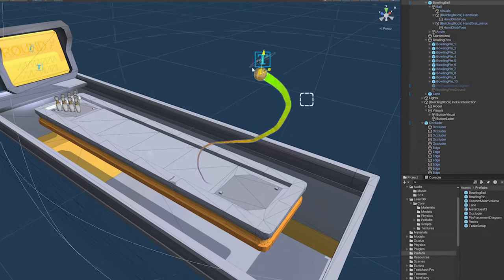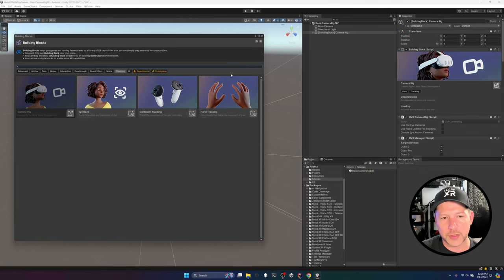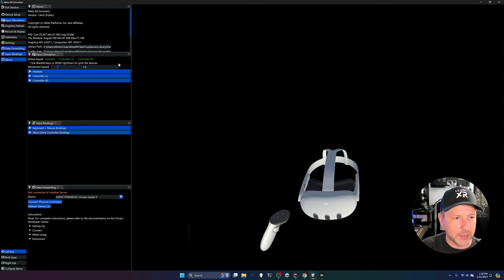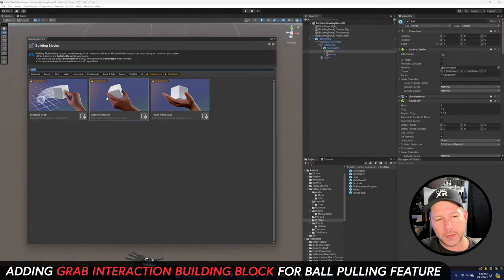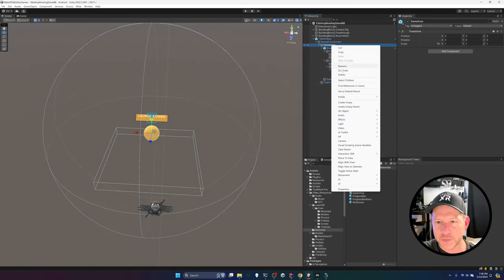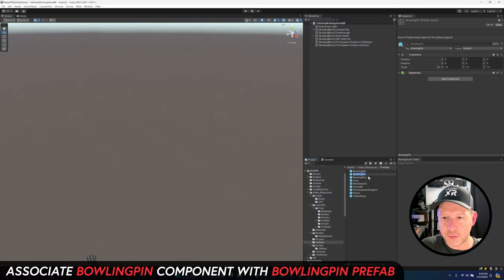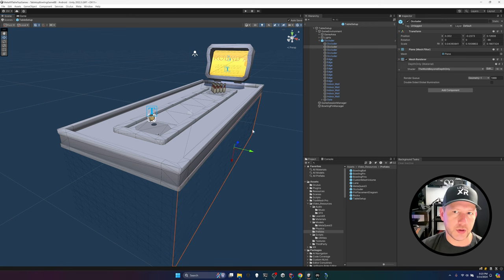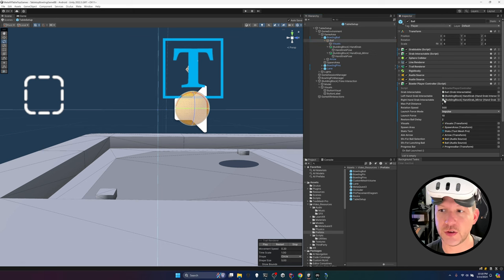Building A Mixed Reality Tabletop Game FAST - Quest 3 & Presence Platform!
Today, I am excited to announce a new YouTube video series featuring Meta's Presence Platform. In this series, we will prototype small tabletop games and productivity apps with mixed reality.

💡To Get Started With The Presence Platform & Building Blocks check out the docs

In the first video, we will cover:
- How to set up a Unity project with Meta XR components using the project setup tool.
- Using core building blocks such as the camera rig building block, passthrough building block, controller tracking, hand tracking, visualizers, room mesh, and interactions.
- How to build a mixed reality tabletop bowling game from the ground up.
- Step-by-step instructions on how to set up and use the Meta XR Simulator with data forwarding features, allowing you to use physical controllers with the simulator.
- How to use synthetic environments with Meta XR Simulator for testing passthrough via sim.

📚 Video Chapters:
00:00 - Intro to Meta Presence Platform video series and prototypes.
01:03 - Reviewing the tabletop bowling game we'll build today.
01:29 - Creating a new Unity Project with Meta XR components & the project setup tool
02:48 - Intro to Building Blocks.
05:06 - Adding additional Building Blocks: passthrough, controller tracking, hand tracking, virtual hands, and grab interactions.
06:39 - Intro to Meta XR Simulator & synthetic environments.
08:15 - Data forwarding feature overview.
09:44 - Building a mixed reality tabletop game.
23:54 - Demos showing our mixed reality bowling game completed.